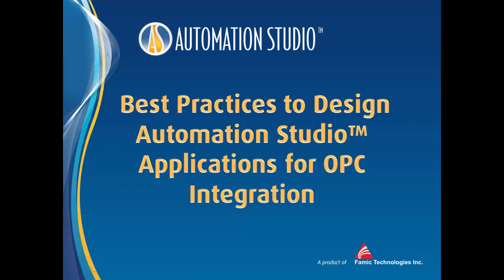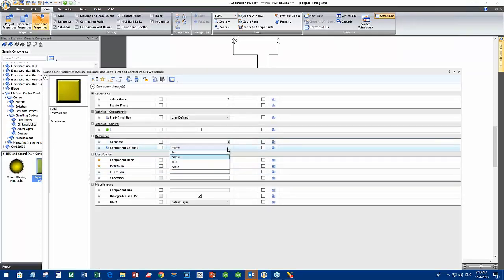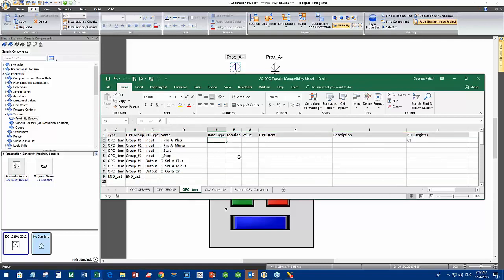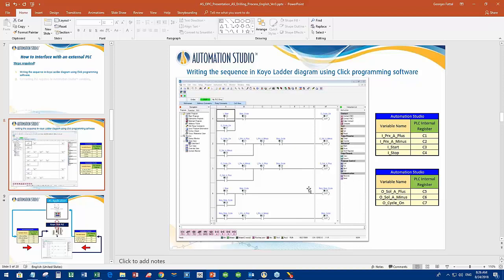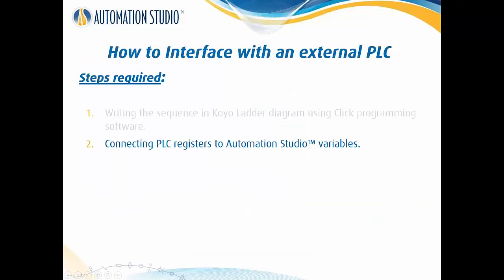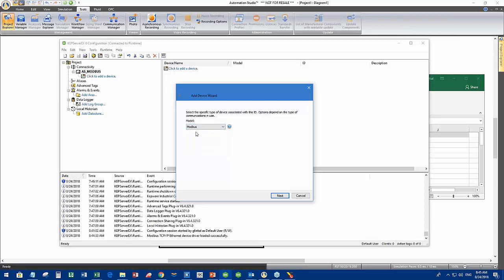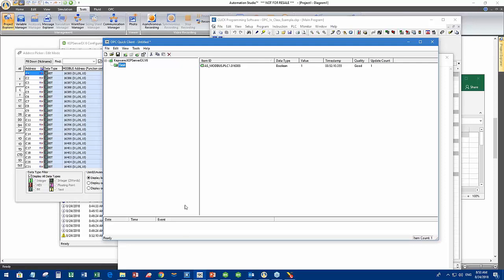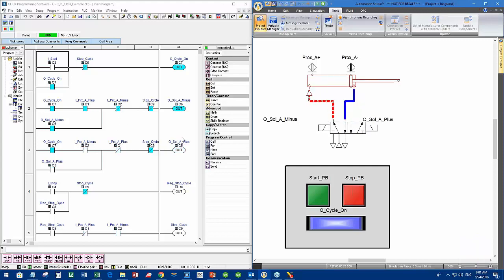Webinar - How to Build Automation Studio™ Applications using OPC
In this webinar, we will show you how to configure the OPC Server and connect Automation Studio™ input and output variables to the PLC input and output registers. By the end of this webinar, you will be able to test a written PLC ladder logic with the Automation Studio™ application.